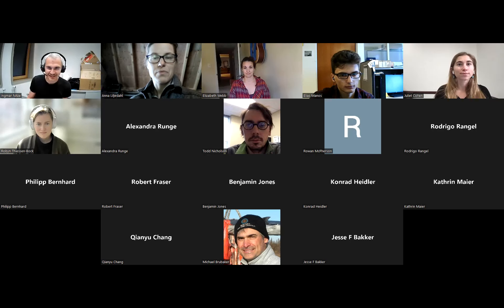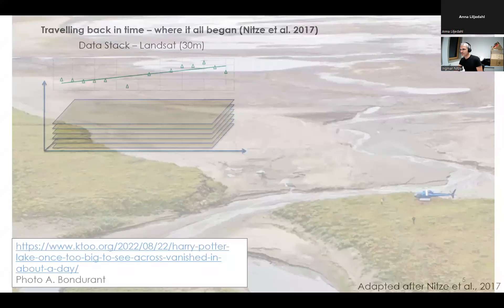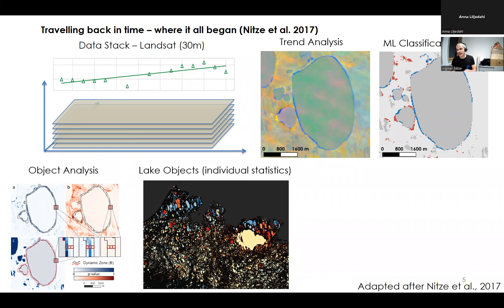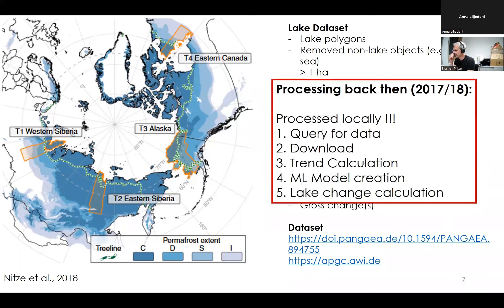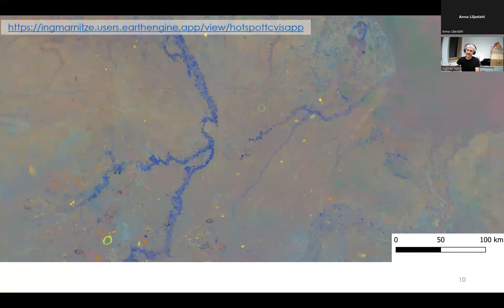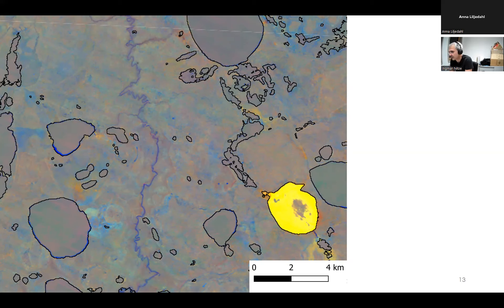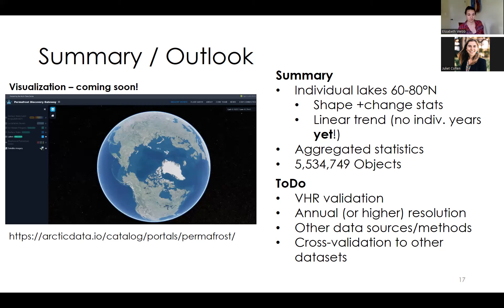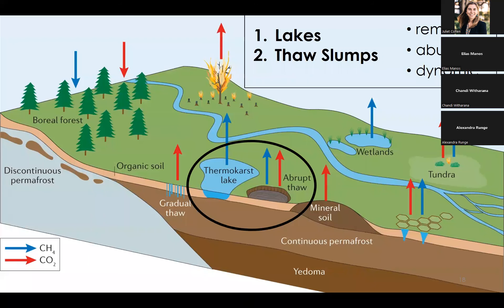Towards a Circumpolar Permafrost Disturbance Monitoring with Big Data and Machine Learning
Ingmar Nitze, Alfred Wegener Institute, PDG Webinar Nov. 2022